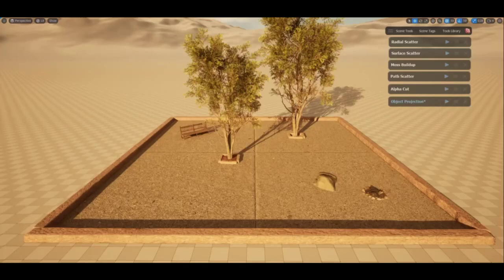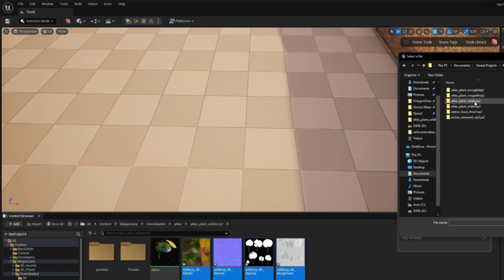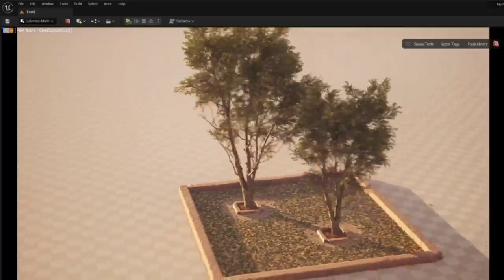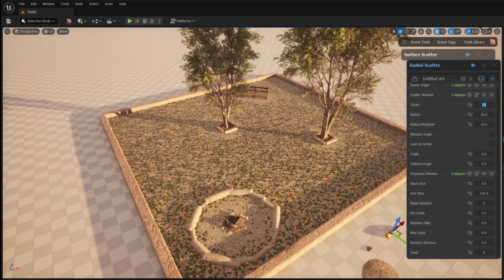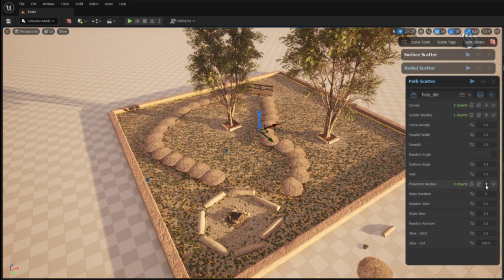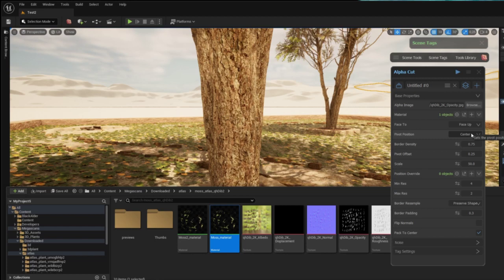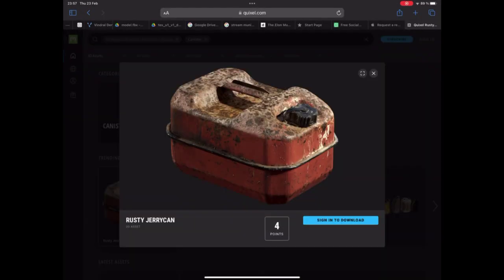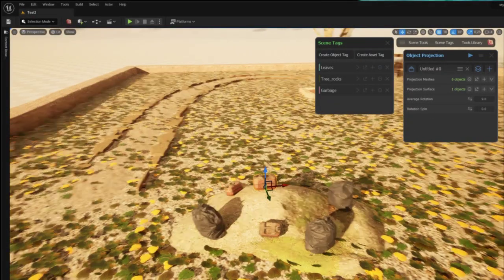How to Create a Small Campsite in Unreal Engine 5 - Polygonflow Beginner Tutorial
How to magically create a and scatter assets in Unreal Engine 5 using parametric control with the help of Polygonflow tools inside UE5.

00:00 Intro
00:29 Creating leaves with Alphacut
01:24 Scattering leaves with Surface Scatter
02:10 Using proximity masking
02:38 Radial Scatter
03:17 Path Scatter
04:48 Moss Buildup
6:16 Snap Object to Surface